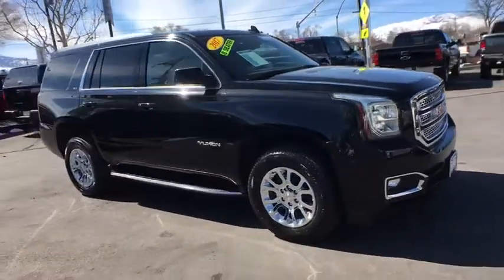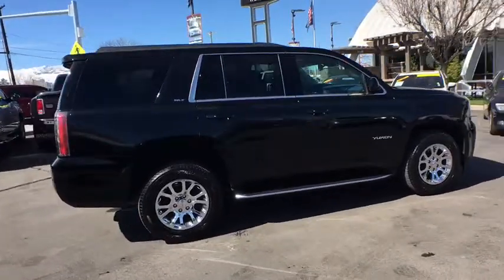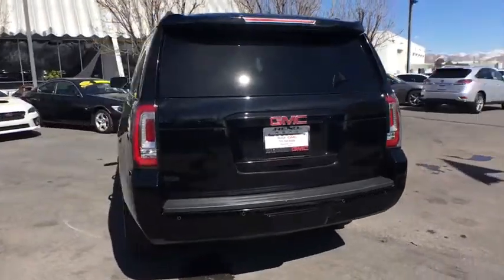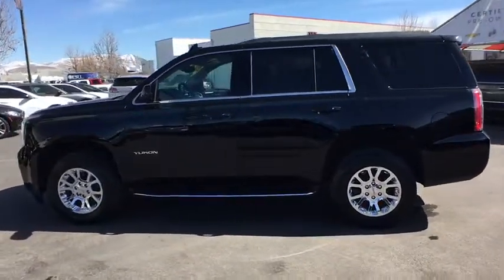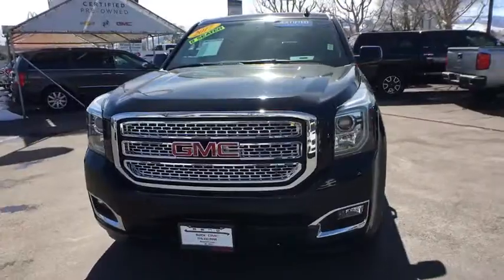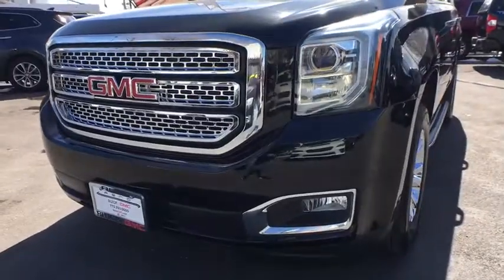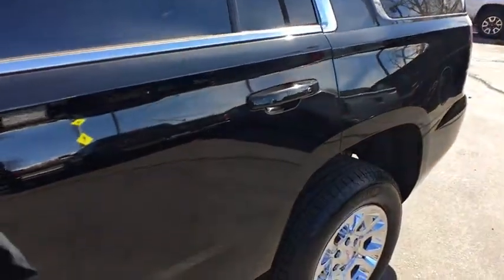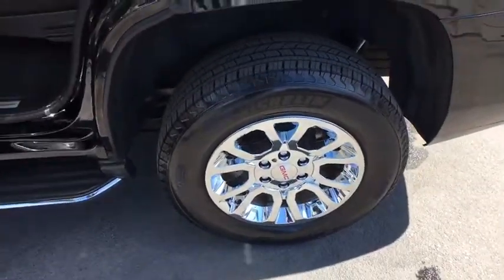2017 GMC Yukon Reno, Carson City, Lake Tahoe, Northern Nevada, Roseville, NV R176059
Onyx Black Used 2017 GMC Yukon available in Reno, Nevada at Reno GM. Servicing the Carson City, Lake Tahoe, Northern Nevada, Roseville, NV area.

Reno GM
900 Kietzke Ln

CARFAX One-Owner. Certified. Black 2017 GMC Yukon SLT 4WD 6-Speed Automatic Electronic with Overdrive EcoTec3 5.3L V8 Yukon SLT, 4D Sport Utility, EcoTec3 5.3L V8, 6-Speed Automatic Electronic with Overdrive, 4WD, Black.Recent Arrival!GMC Certified Pre-Owned Details:* 24 months/24,000 miles (whichever comes first) CPO Scheduled Maintenance Plan and 3 days/150 miles (whichever comes first) Vehicle Exchange Program* Transferable Warranty* Vehicle History* Limited Warranty: 12 Month/12,000 Mile (whichever comes first) from certified purchase date* Powertrain Limited Warranty: 72 Month/100,000 Mile (whichever comes first) from original in-service date* Roadside Assistance* Warranty Deductible: $0* 172 Point InspectionFor more information please call ( 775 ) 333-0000.Reviews:* Seating for up to nine passengers; standard V8 engine delivers ample passing power and a stout tow rating; clean cabin design is one of the best in the class; available two-speed transfer case gives the Yukon the ability to tackle difficult off-road terrain. Source: Edmunds